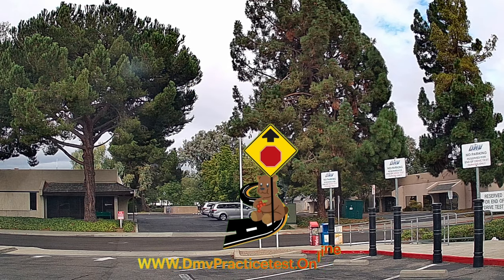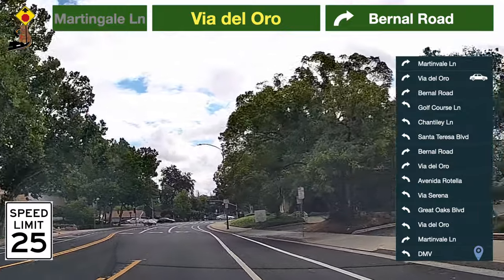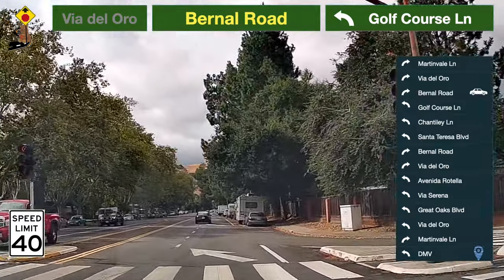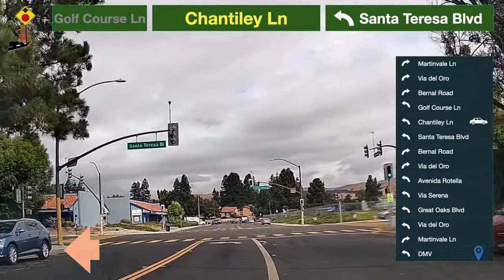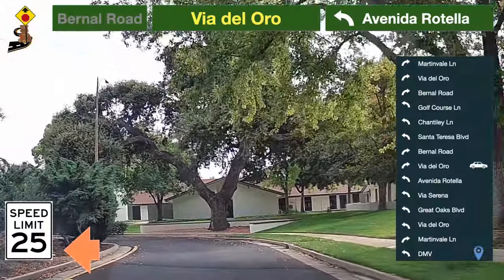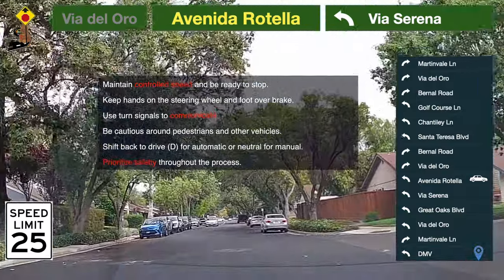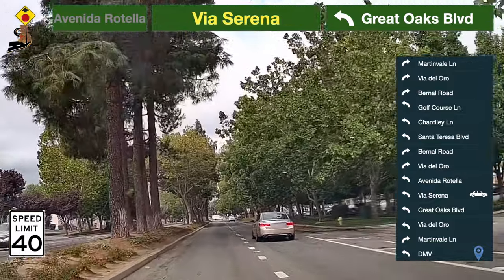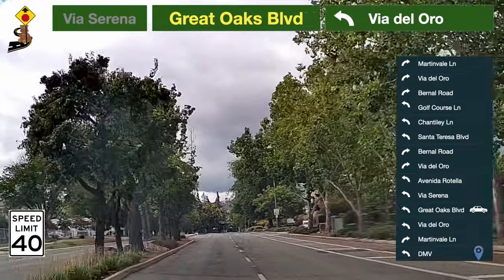Santa Teresa Dmv Driving Test 1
Santa Teresa DMV driving test route  is provided by DMV Practice Test Online to help in Actual Behind The Wheel Driving Test for future drivers to get their DMV driving license in Santa Teresa DMV road test. DMV written test is followed by the dmv behind the wheel test, that lasts approximate 20 mins.
❤️ Check all 5 Videos on Santa Teresa Route.
👈 if you are using iphone the link will automatically open in Safari browser. you can join from there.  ❤Thank you for joining membership, happy driving soon!

You have to pass the driving test in order to get the DMV Driving permit.

We have prepare this Dmv Santa Teresa driving test route video to prepare for behind the wheel test route in Santa Teresa.

You can also take the Free DMV Practice test for preparing your DMV written test using our

Leave us some encouraging comments too; we love hearing from you.